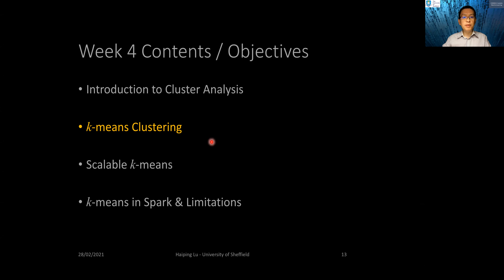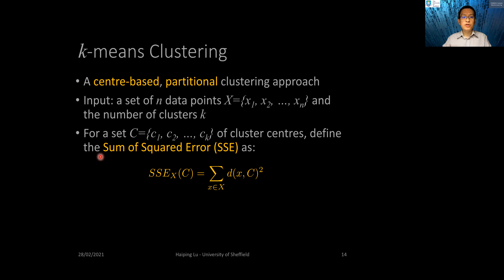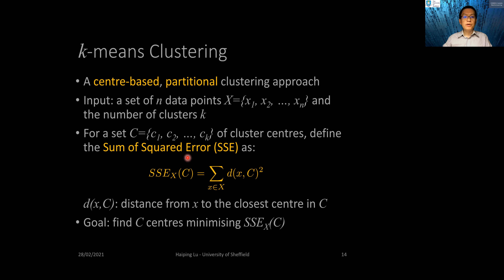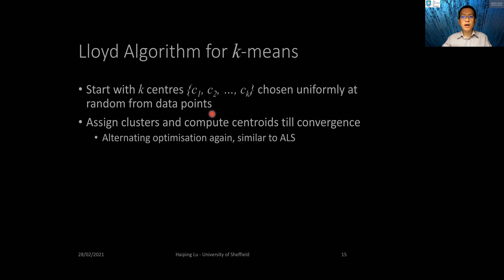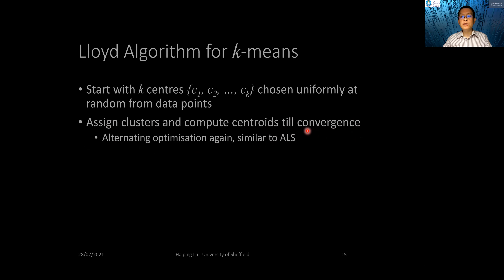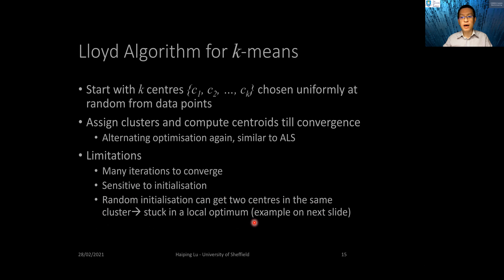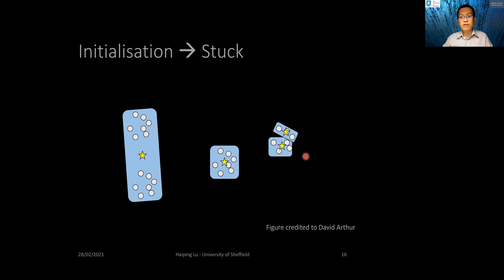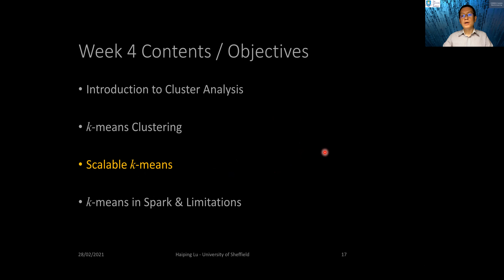Scalable ML Lecture 4-2: K-means Clustering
Part 2 of week 4 lecture for COM6012 Scalable Machine Learning at the University of Sheffield. Slides